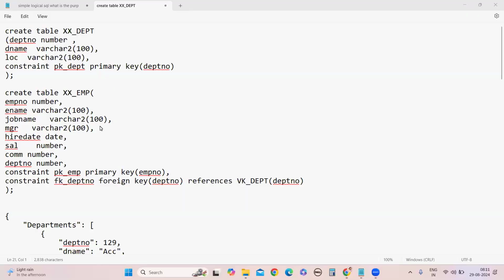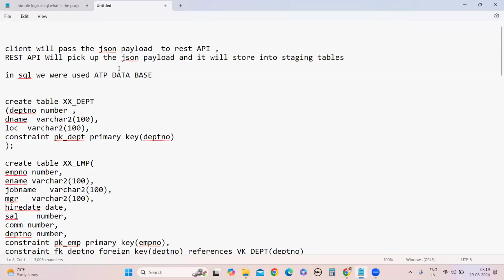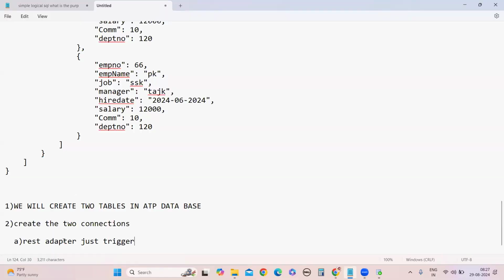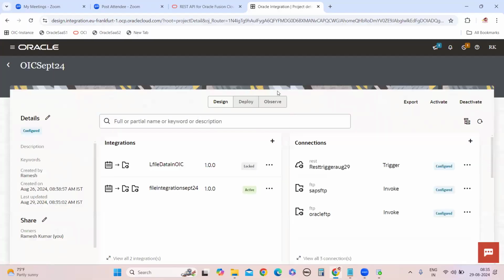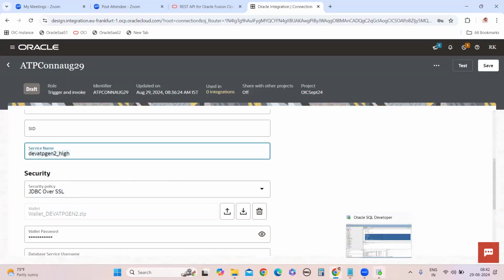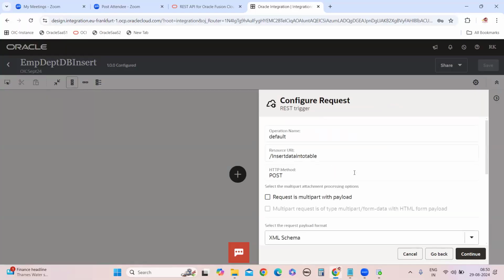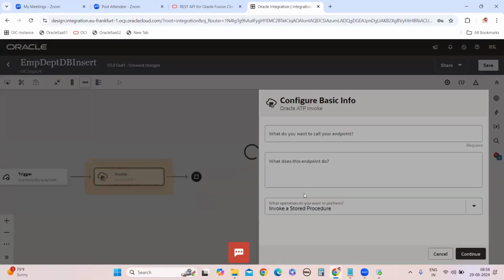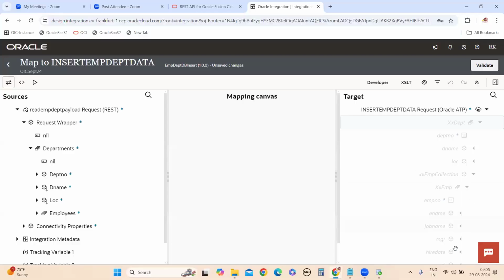Class62 OIC August29 2024 mp4